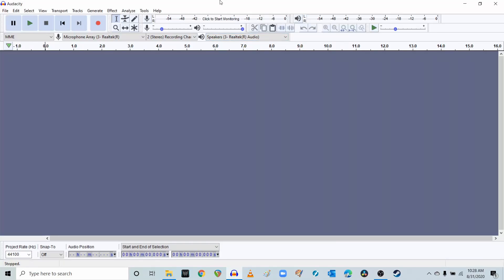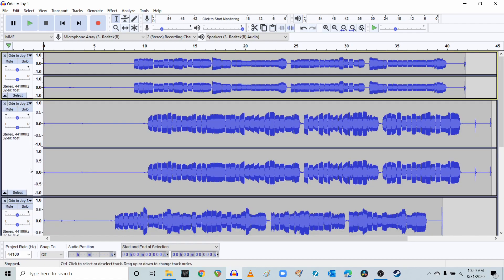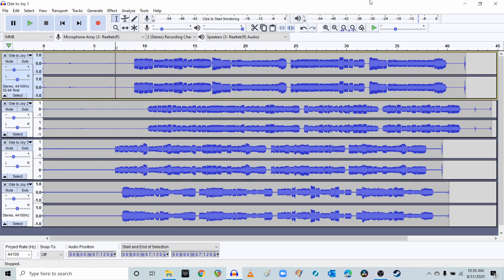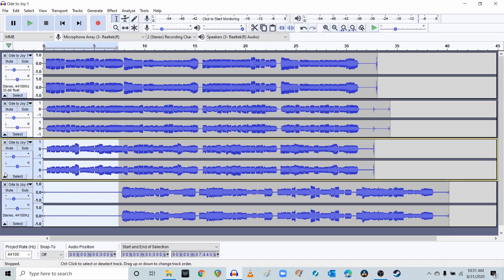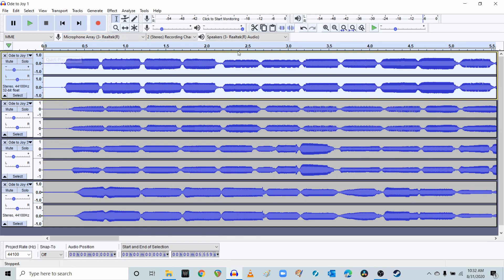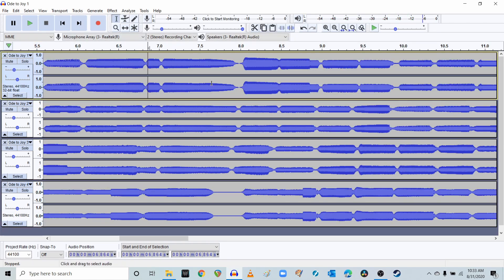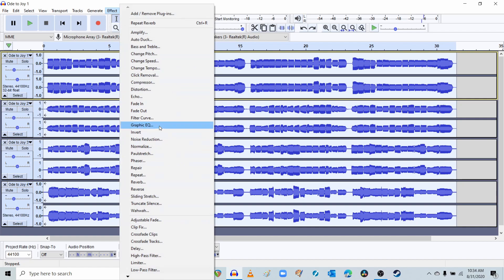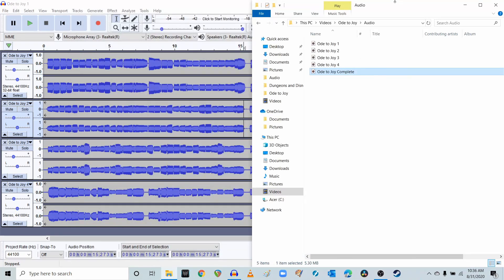Using Audacity for Virtual Ensembles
How to use Audacity to create a Virtual Ensemble.  This is Part 2 of my Virtual Ensemble series.  In Part 1, we ripped audio from video files and, in Part 2, we are putting that audio into Audacity and doing basic editing and Time Shifting so that the parts all play at the same time.  Part 3 demonstrates more in depth techniques using Reaper including Stretch Markers and Pitch Correction.